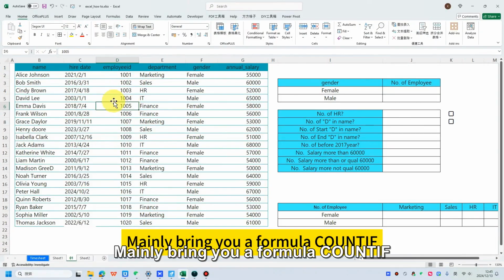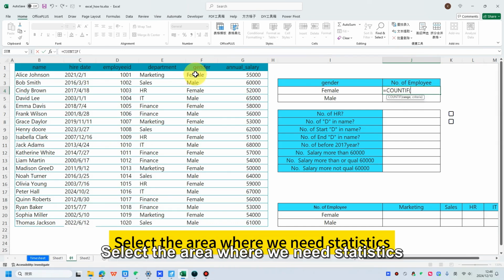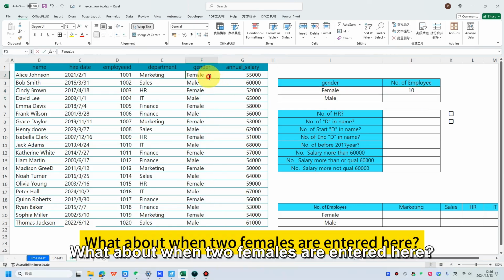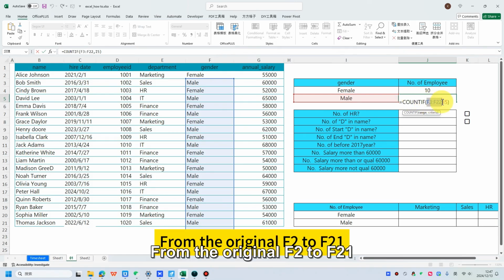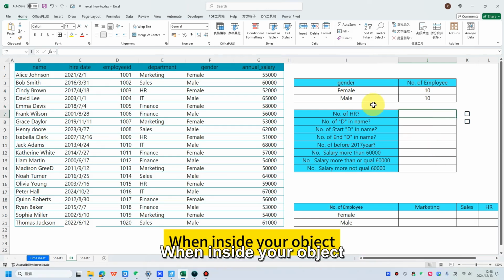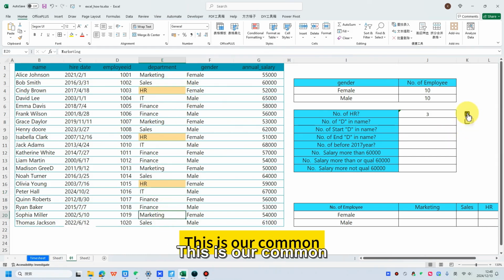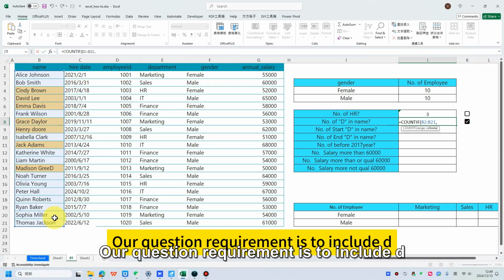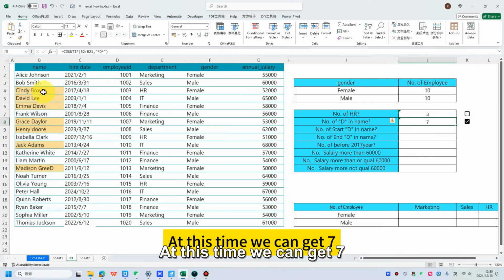EXCEL formula/function/rumus Tutorials -How to use countif countifs . Most details and example!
This is a video tutorial on COUNTIFS. I've watched a lot of content on YouTube, summarized it and then made this video. I hope you'll like it. The style of this video is to use practical cases for direct explanation, helping you quickly and deeply understand this formula. The main contents are as follows:
The basic usage of COUNTIFS in the simplest scenarios.
Usage combined with text, such as finding the quantity of items that contain or start with a certain letter.
Usage combined with numbers, for example, finding the quantity of numbers that are higher or lower than certain values.
Usage combined with dates, like finding items earlier or later than a specific date.
Statistics combined with two-dimensional tables, applying relative and mixed references.
All of these are frequently used scenarios in daily work. I hope they can be helpful to you.